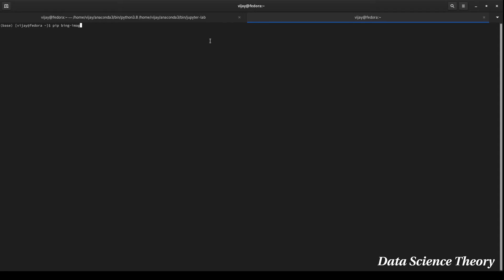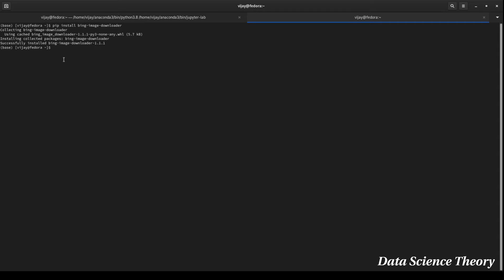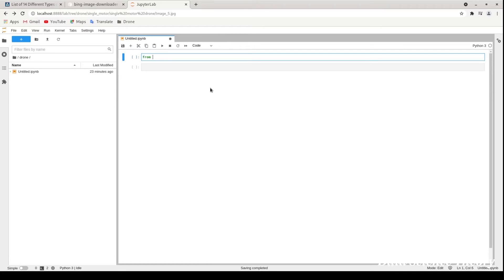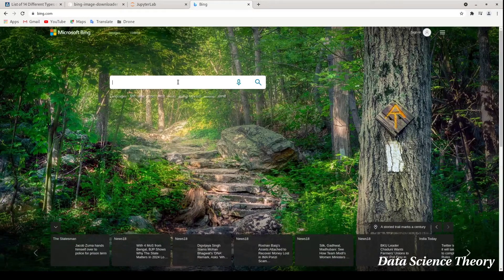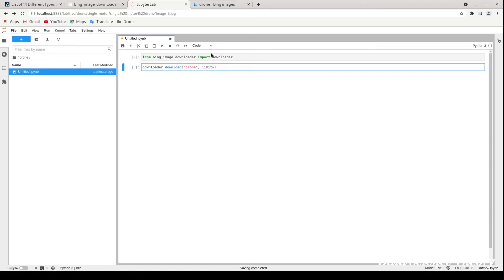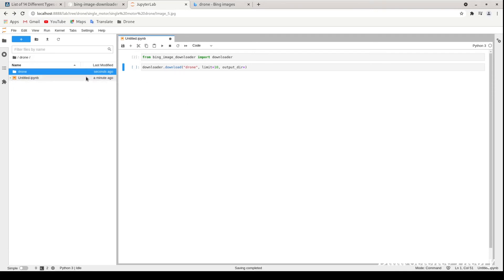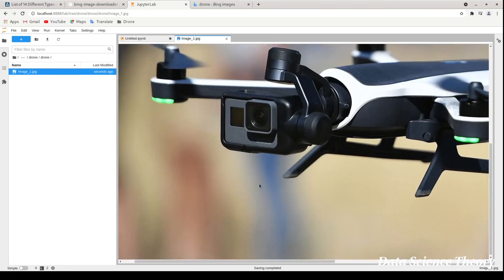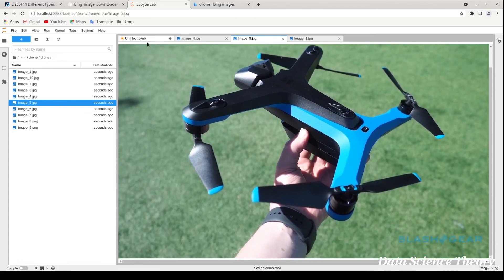Download image for Deep Learning and Machine Learning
In deep learning and machine learning project, we always require a  dataset for classification of object. For that we need some images of the dataset now you can download bunches of image through this bing-image-downloader.
You can download using the command
pip install bing-image-downloader
you can also refer to documnetation:

No more worries enjoy the installation!